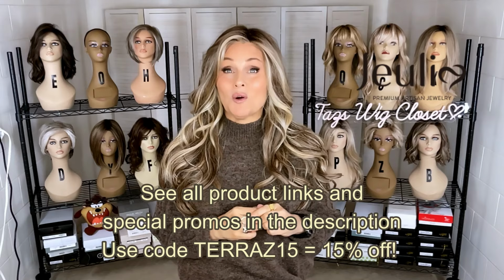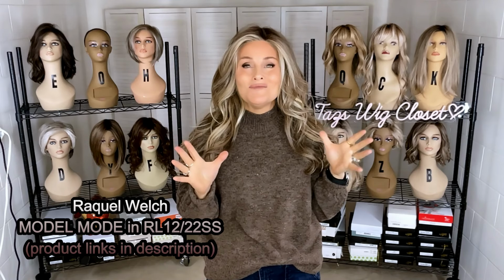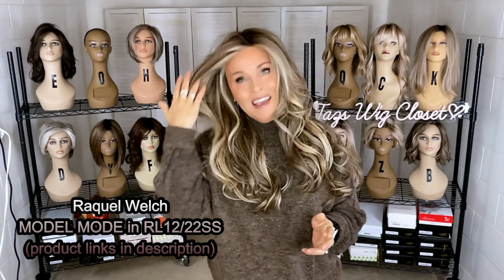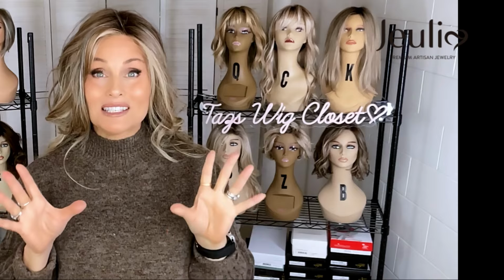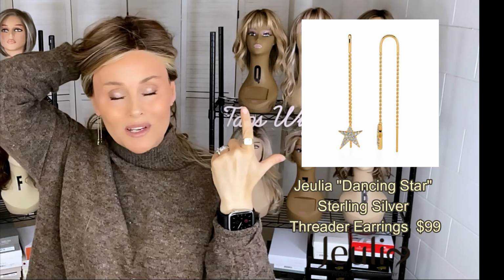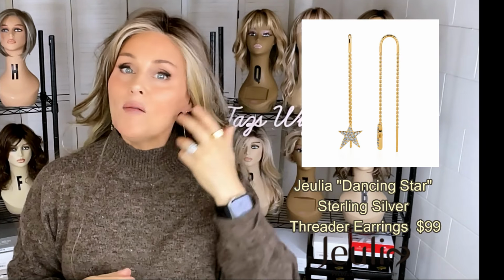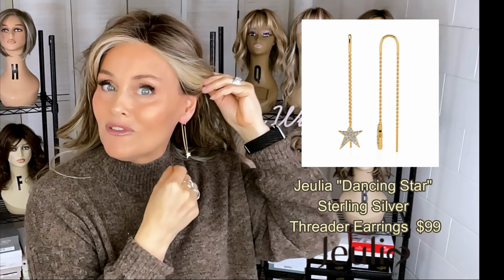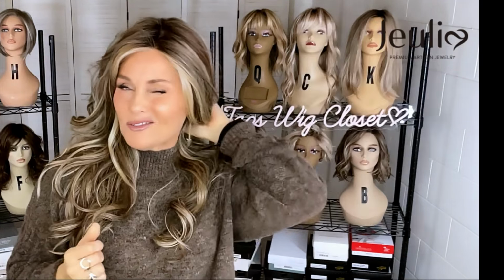💫OH MY STARS!💫Jeulia DANCING STARS jewelry review! 💫2024 Jeulia Black Friday Sale💫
JEULIA DANCING STARS Sterling Silver Earrings & Square Signet ring!

Big Savings, Bigger Bling: Jeulia's Black Friday Sale🛒🛍️

👉🏻👉🏻Find this WIG!